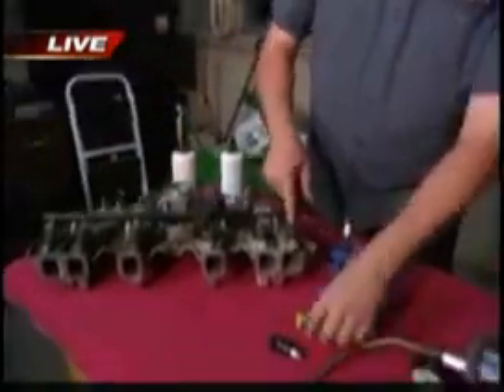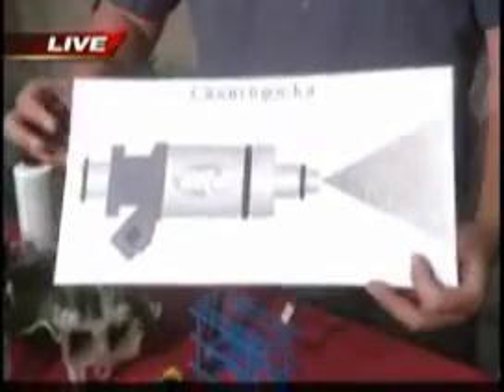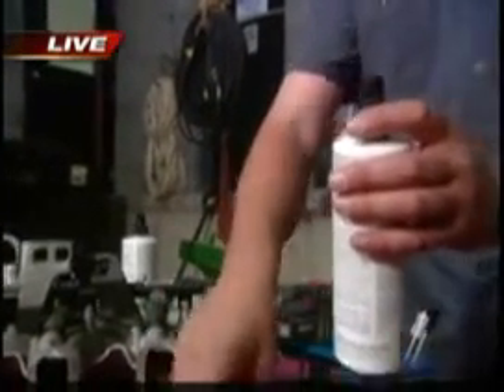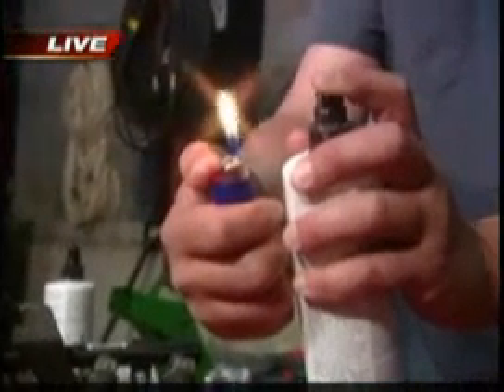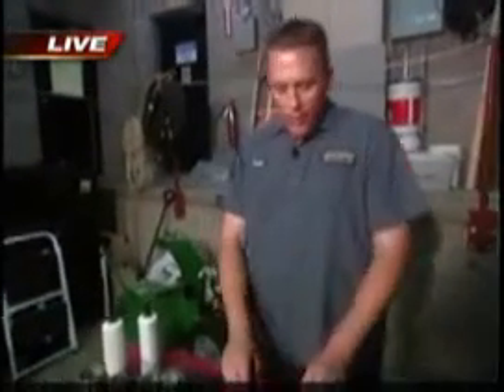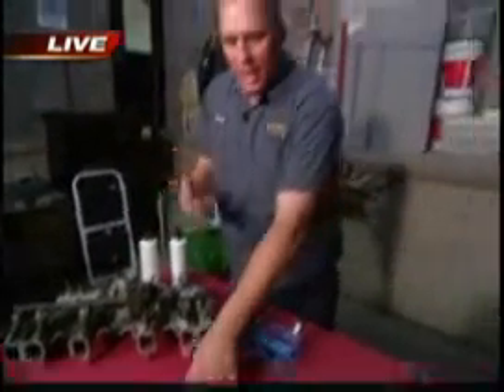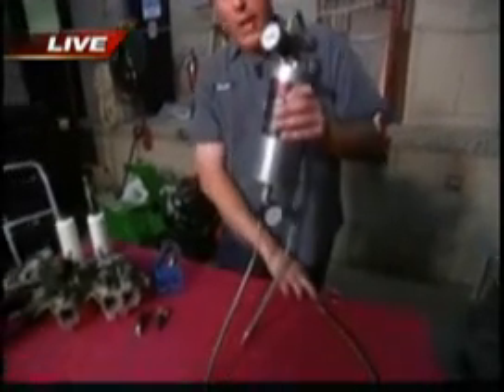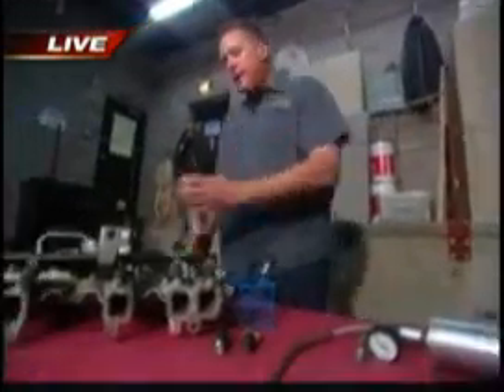Keeping Your Fuel System Clean Can Mean BIG Savings!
The Monday Morning Mechanic shows why a clean fuel injection system can save you a ton of money on fuel costs. He also lights his hand on fire a couple of times.